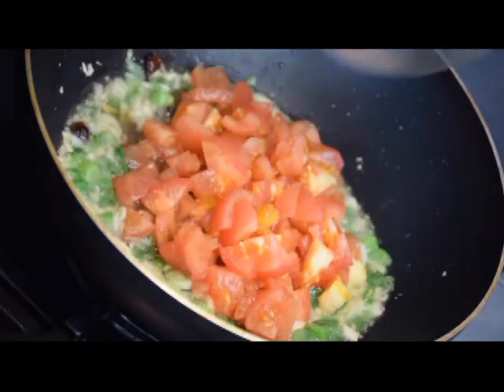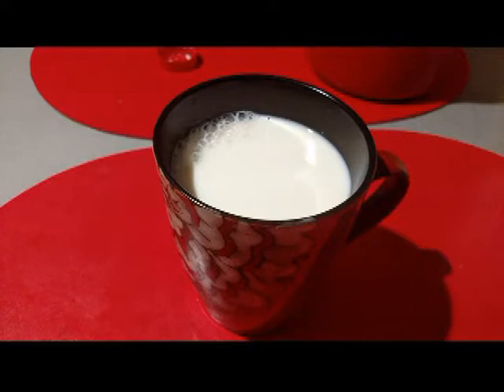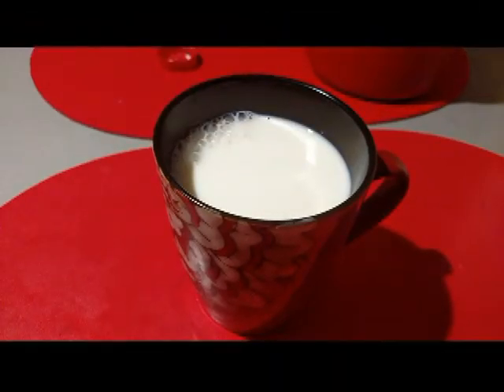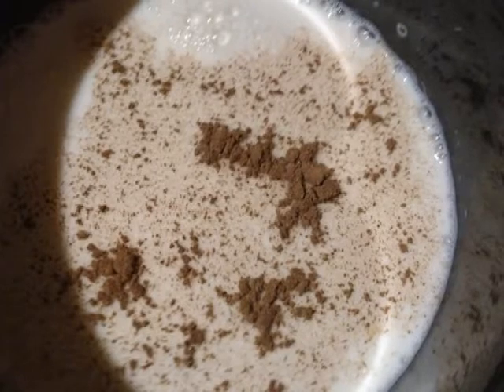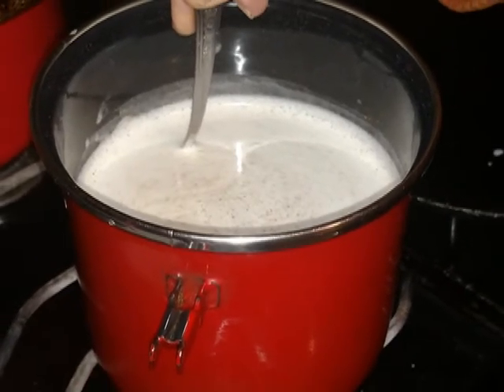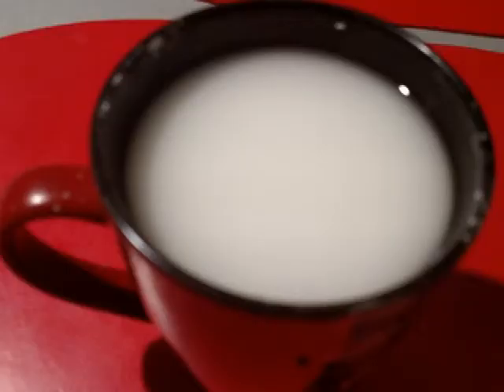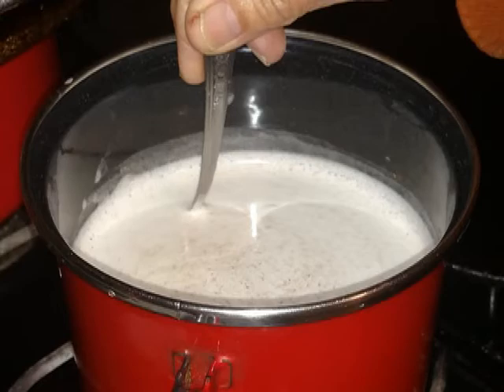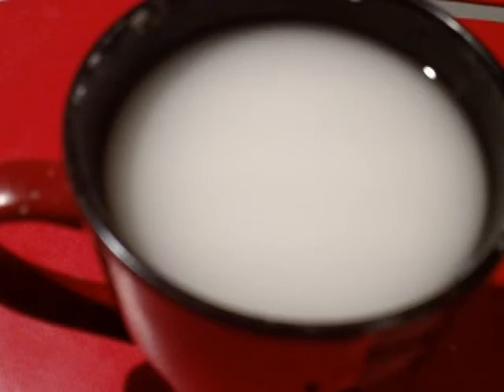Corn Starch Atole for your wife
If your wife is in bed ill, you can prepare for her some easy foods and drinks, even if you're all thumbs in the kitchen.